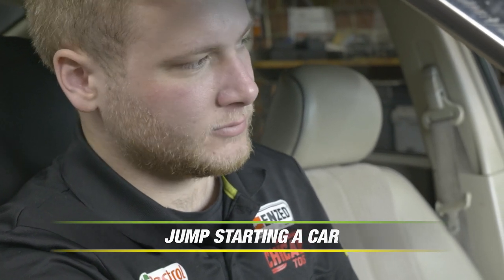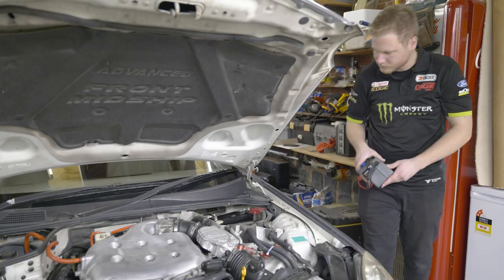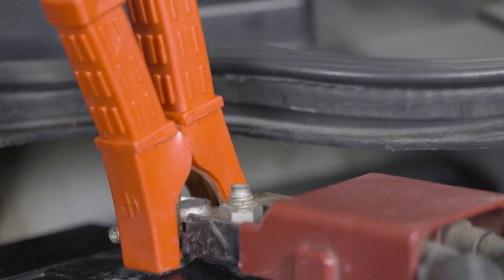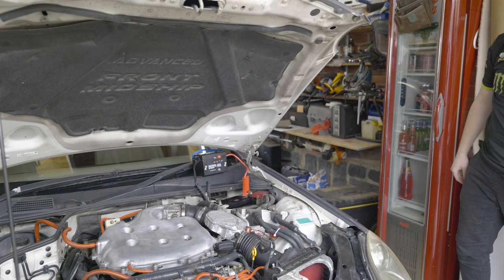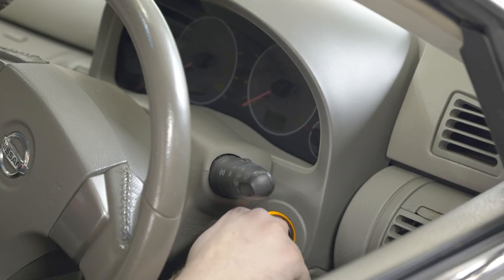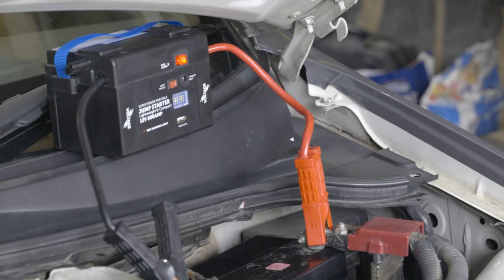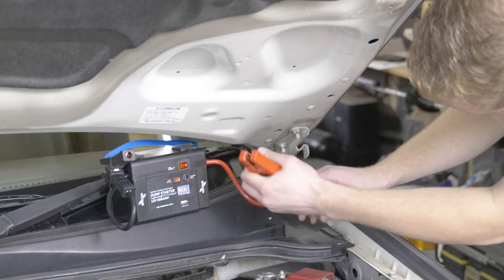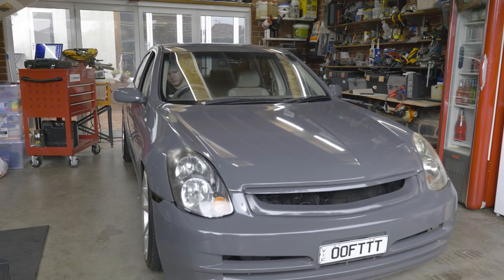Autobarn Done Right | Jump Starting a Car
In this video, we'll guide you through the process of jump starting your car with a portable jump starter. From connecting the clamps safely, to starting the engine. We'll show you step-by-step instructions so you can confidently use a portable jump starter the right way, in case of a dead battery emergency. A portable jump starter is an essential item in your roadside emergency kit and could save you time and money in an emergency situation.

Head to your nearest Autobarn Store for all the equipment you will need to get you back on the road.
You’ll find a huge selection online and in store at Autobarn.